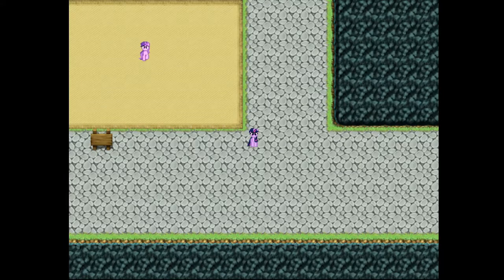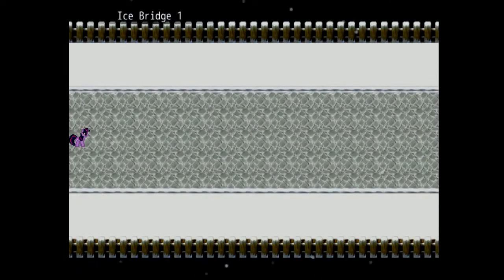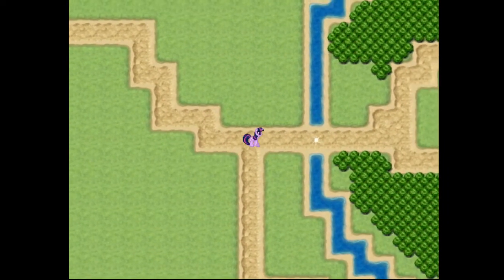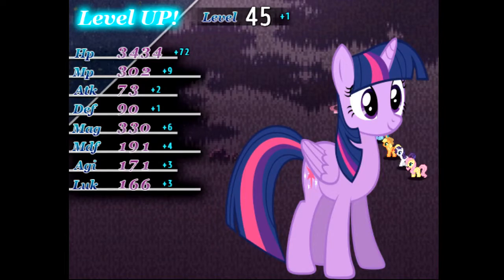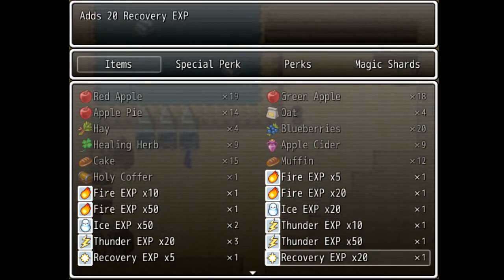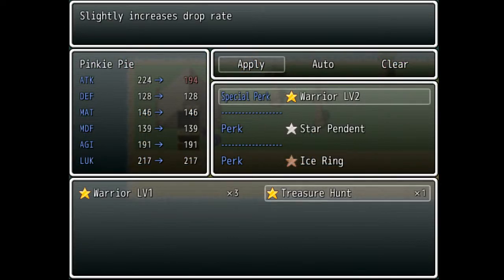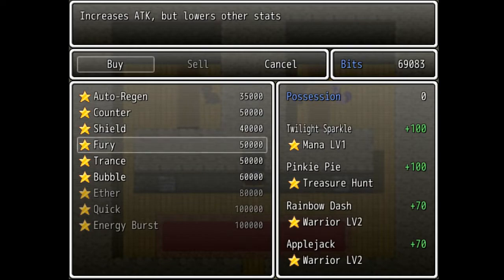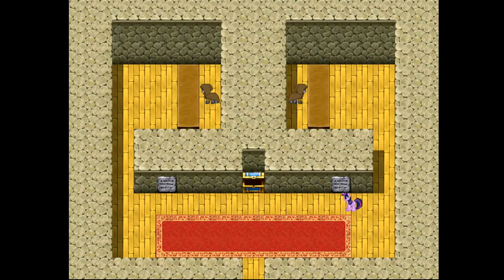Let’s Play MLP RPG IV #28 - The Great Medal Hunt!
Its time to find those Strange Medals though the rewards are fairly minor compared to the amount of experience points and elements I receive while searching.